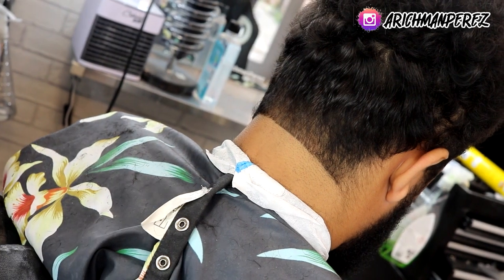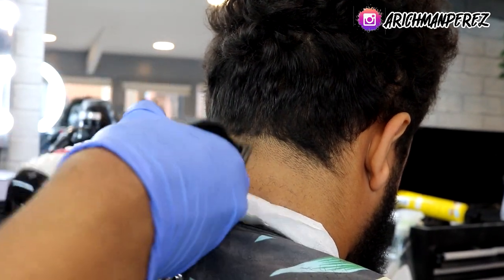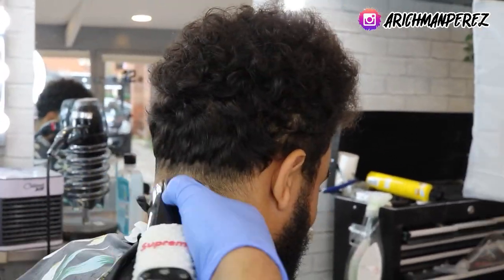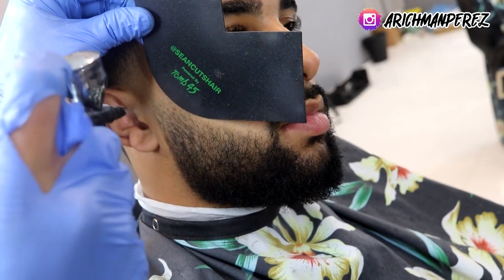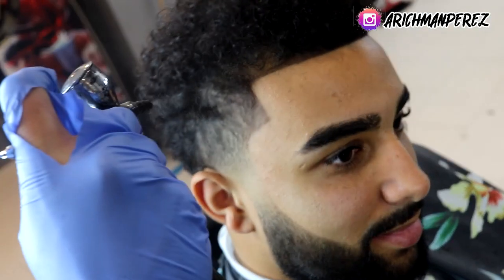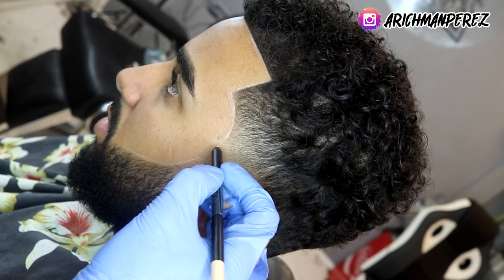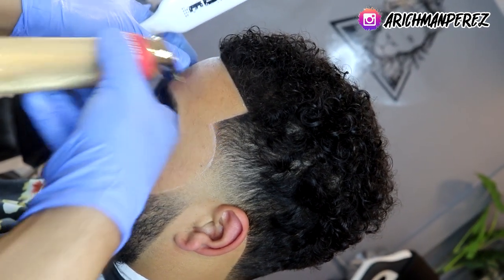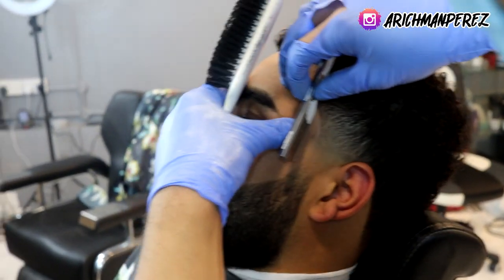How To - Temple Taper Fade - ARICHMAN PEREZ IS BACK!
Appreciate it! -Kieron